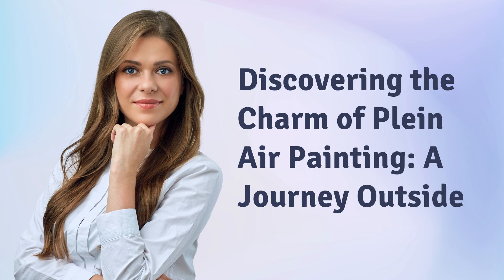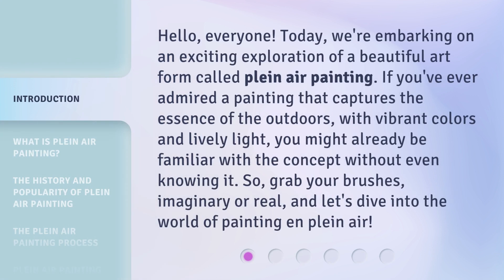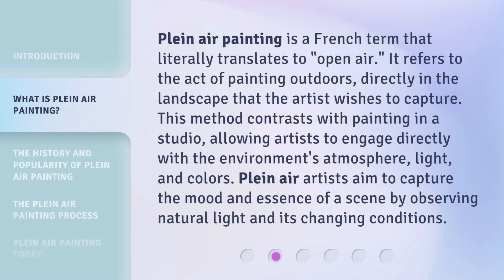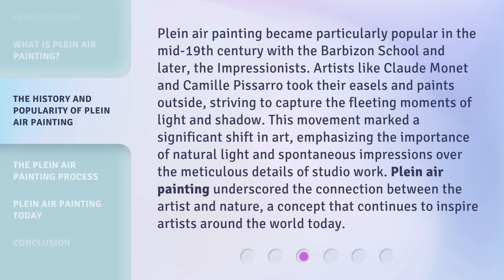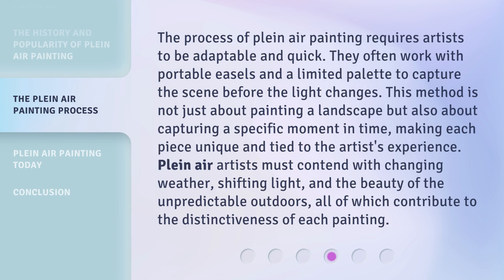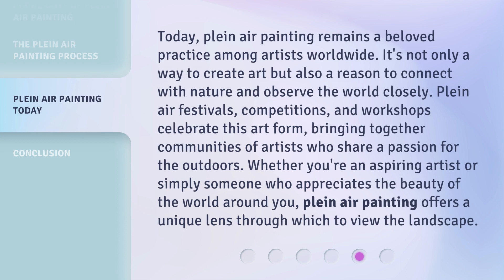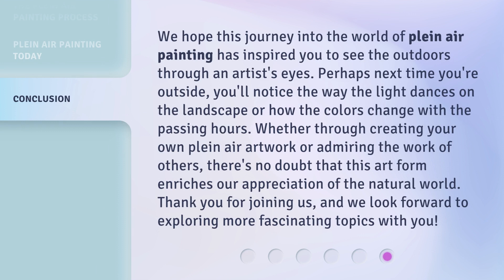Discovering the Charm of Plein Air Painting: A Journey Outside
00:00 • Introduction - Discovering the Charm of Plein Air Painting: A Journey Outside
00:38 • What is Plein Air Painting?
01:11 • The History and Popularity of Plein Air Painting
01:51 • The Plein Air Painting Process
02:29 • Plein Air Painting Today